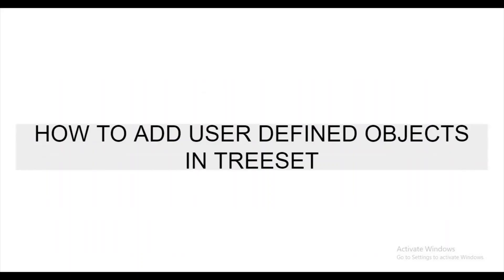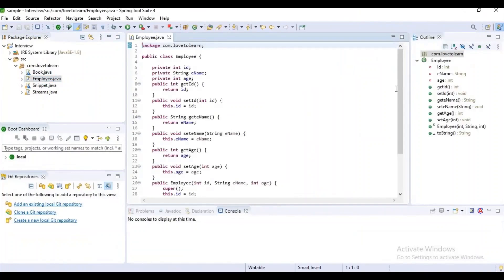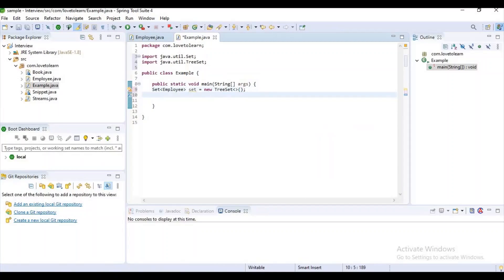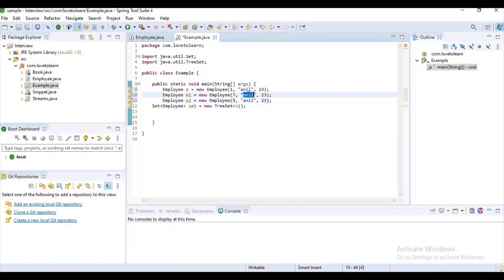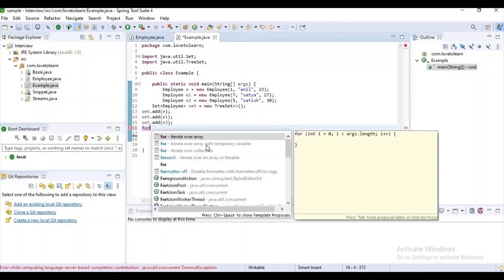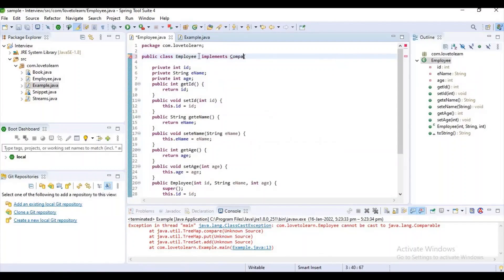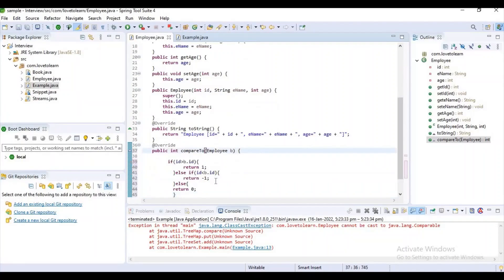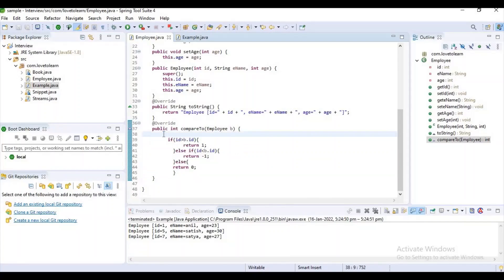treeset how to add userdefined objects in treeset java|TreeSet Sorting using User Defined Objects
How to add User-Defined Object in the TreeMap? | Java Collection Framework
TreeSet Sorting using User Defined Objects
TreeMap java
TreeMap collections
collections in java
collections treeset in java